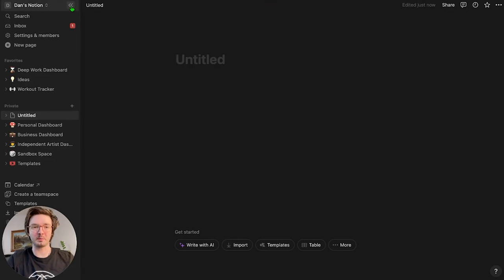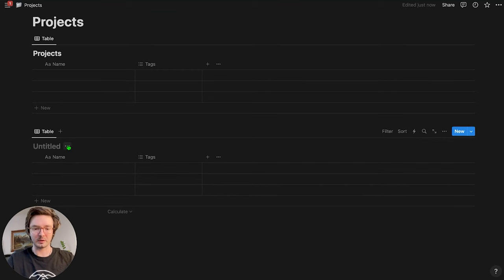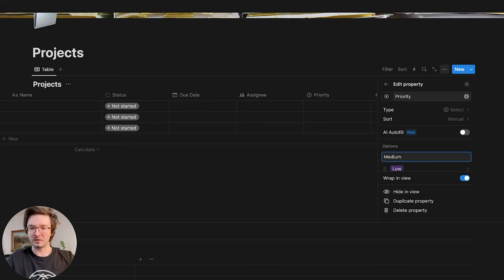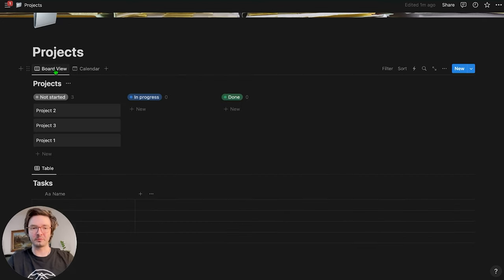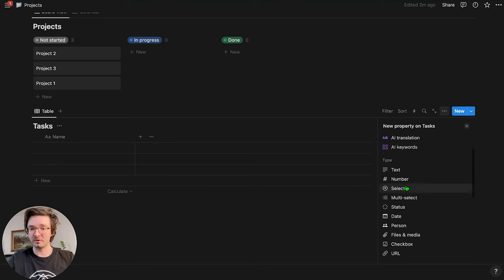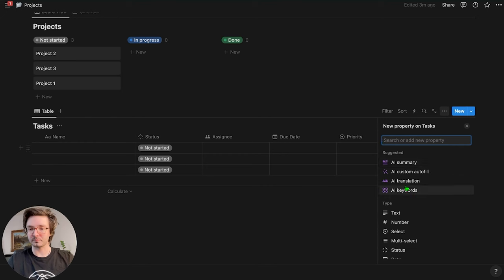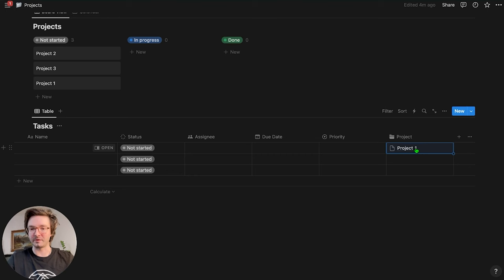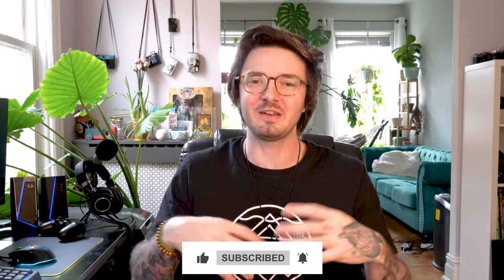EASY Project Management Setup With Notion (Beginner)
In this video, I'll show you how to create a simple project and task management system in Notion. This is great for anyone who is just getting started and wants to get to a working point.